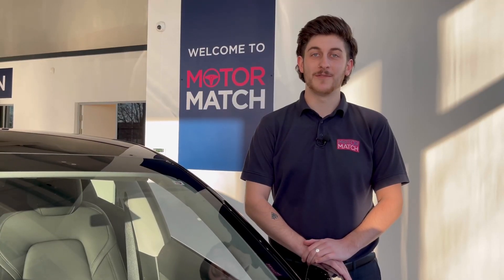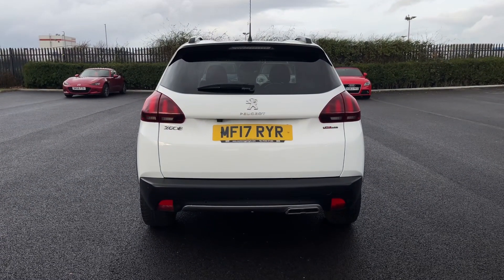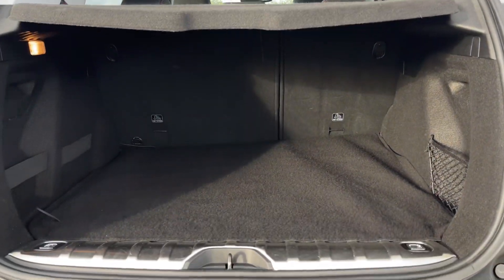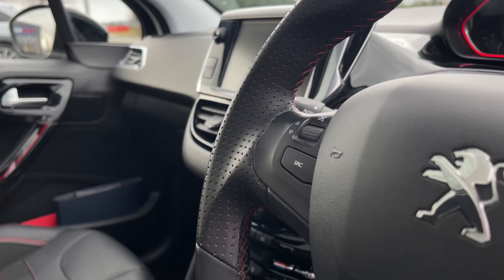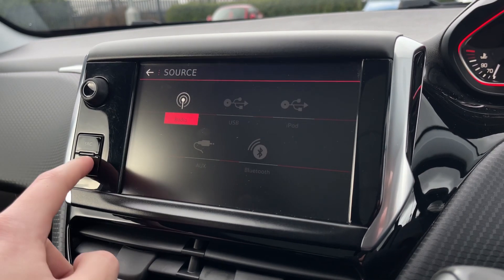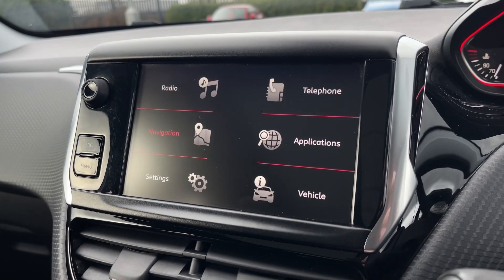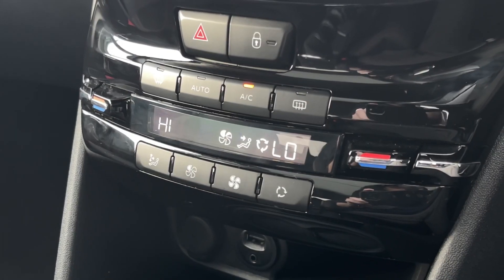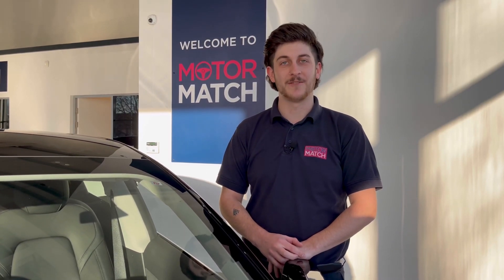Approved Used Peugeot 2008 BlueHDi GT Line | Motor Match Chester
Just into our stock, this Peugeot 2008 BlueHDi GT Line in White, is now available for sale from Chester.

Reg number: MF17RYR
Fuel: Diesel
Transmission: Manual
Mileage: 64,633

Top Features
Panoramic Sunroof
Rear View Camera
Satellite Navigation

Time Stamps
Introduction 0:00
Exterior Front Tour 0:06
Cockpit Tour 1:25
Contact Information 3:08